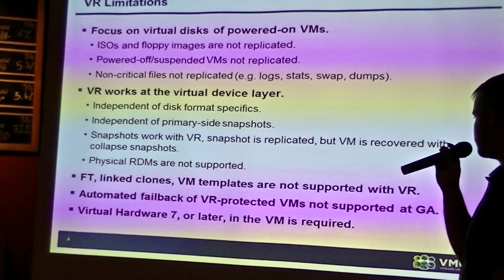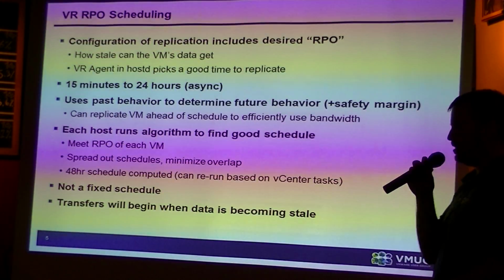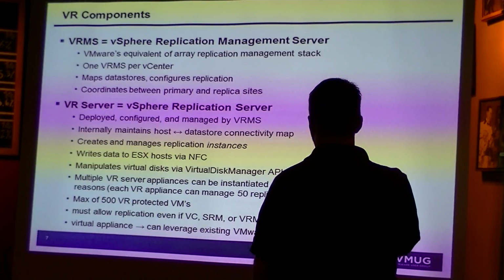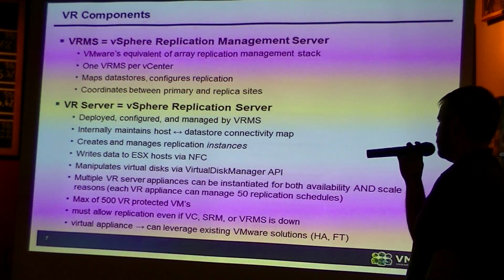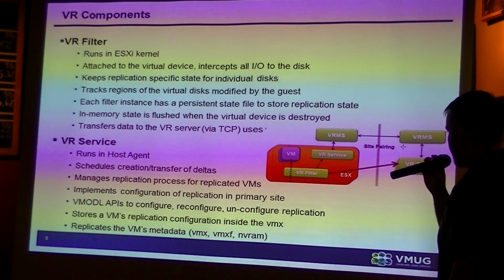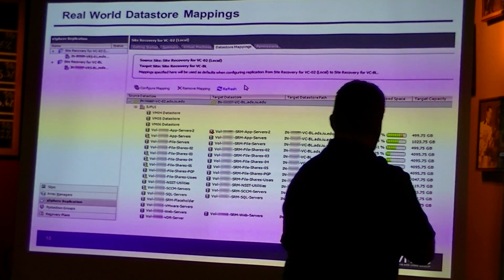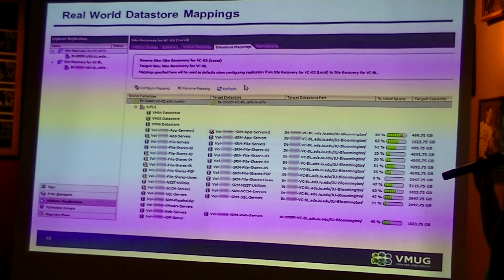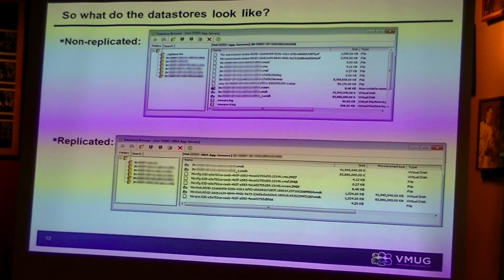IndyVMUG_20120426_SRM_RockBottom (9)_KyleRuddy_a.MTS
IndyVMUG April Edition on SRM.  User case study by Kyle Ruddy. Part 1